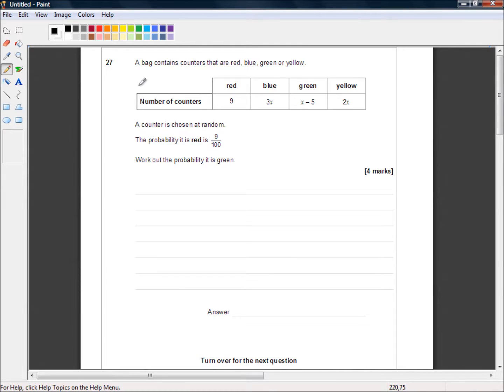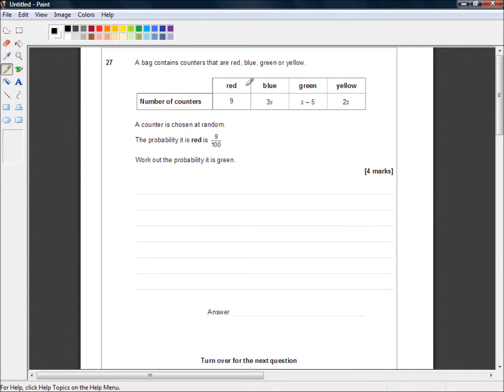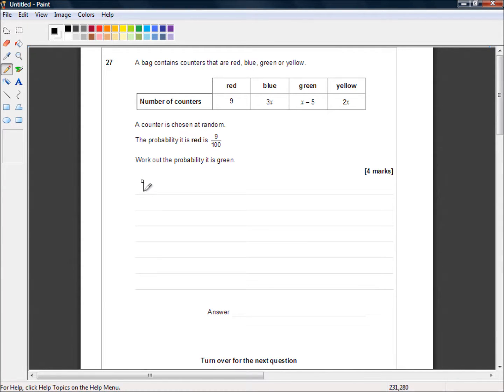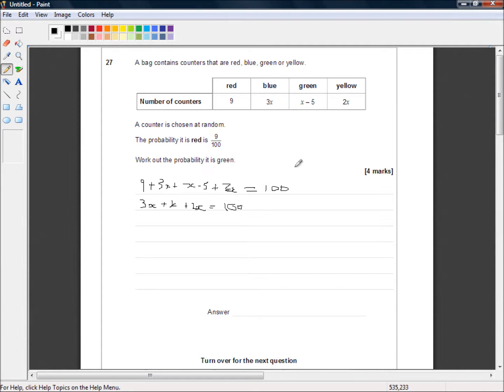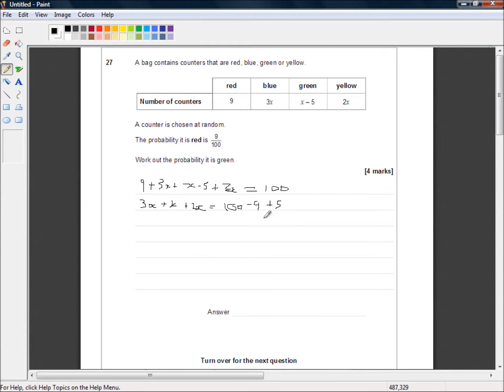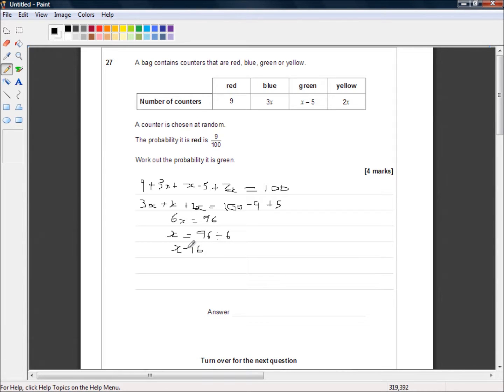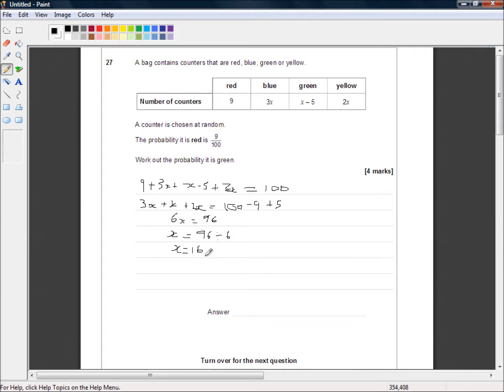AQA GCSE Specimen Paper 8300 3F Question 27